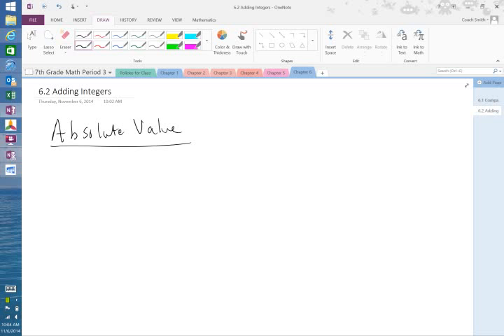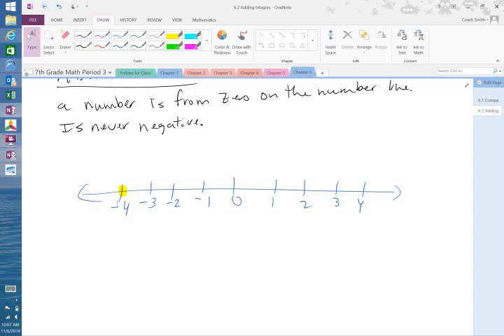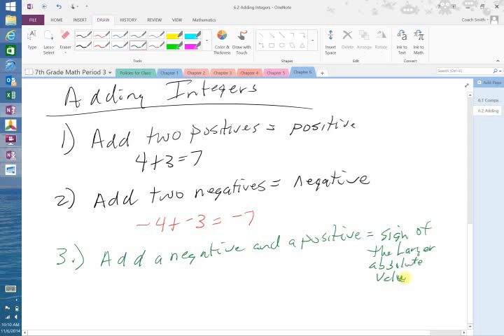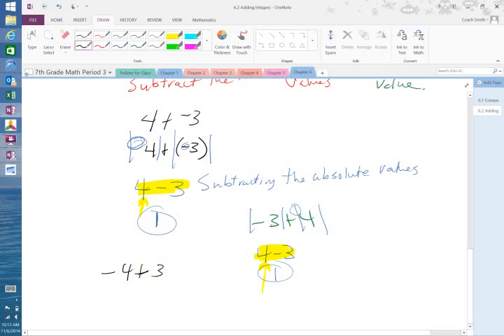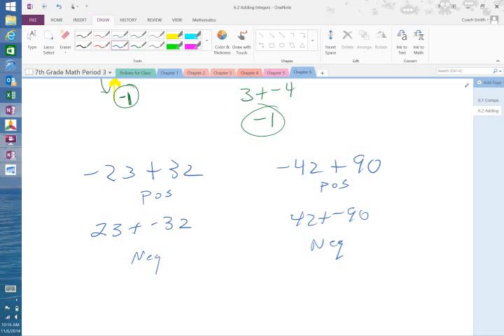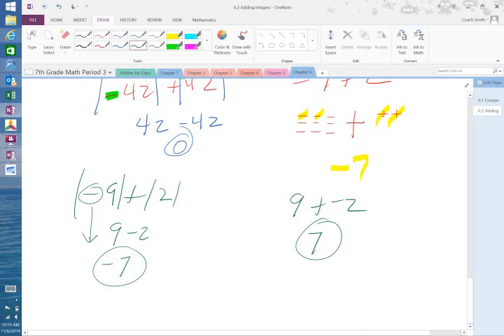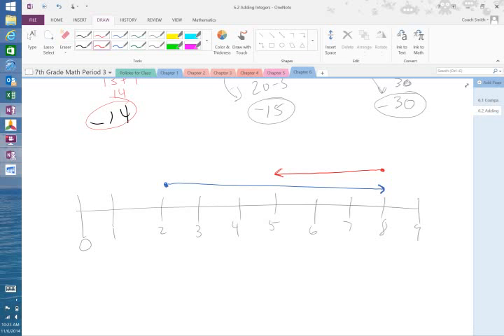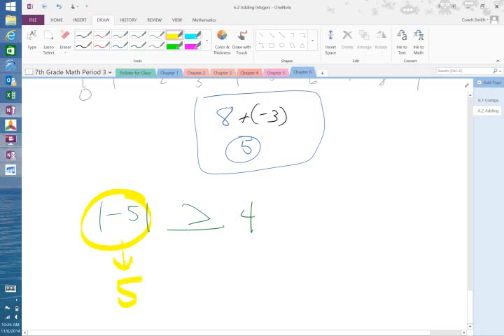6.2 Adding Integers 2014